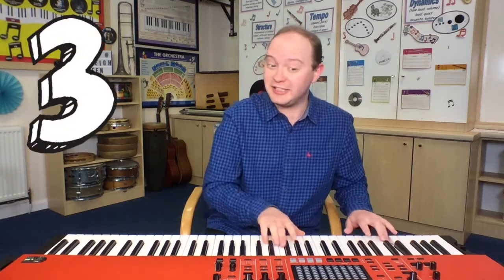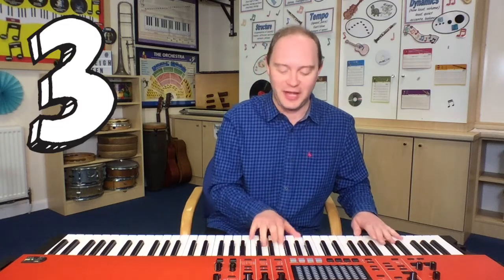Five Little Chickadees - Number Nursery Rhymes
Join Mr Linham to learn this jolly number song complete with actions, bad graphics and pointless special effects!